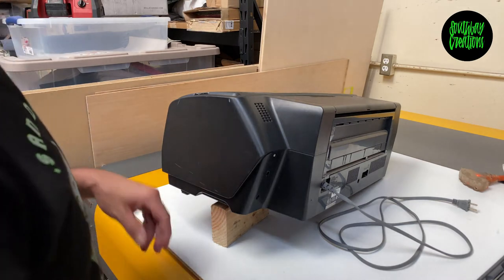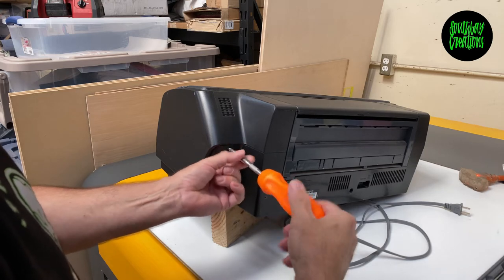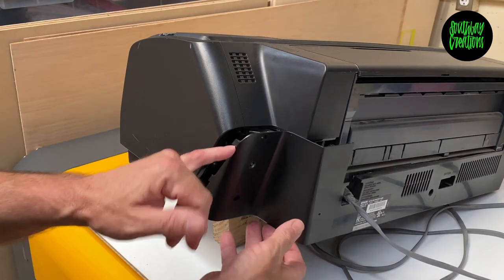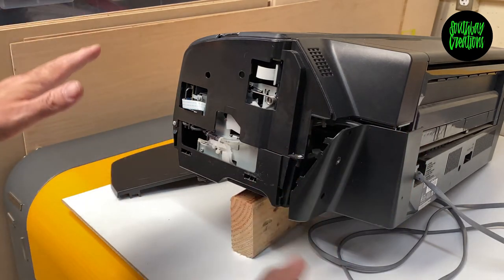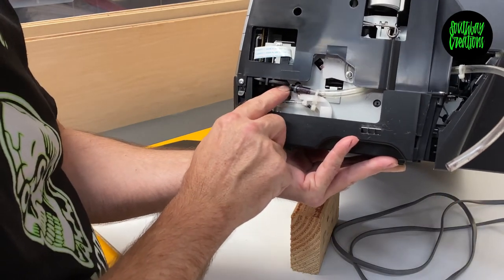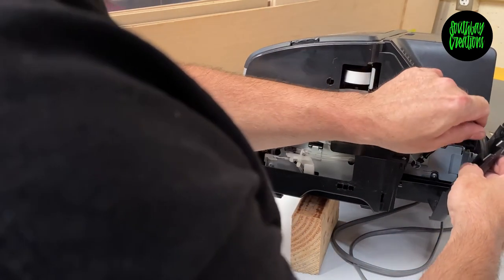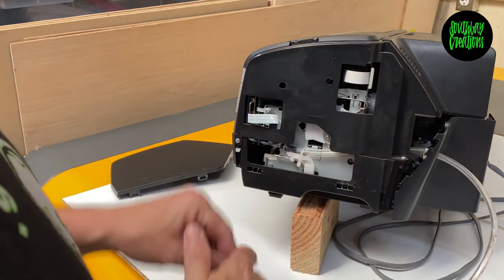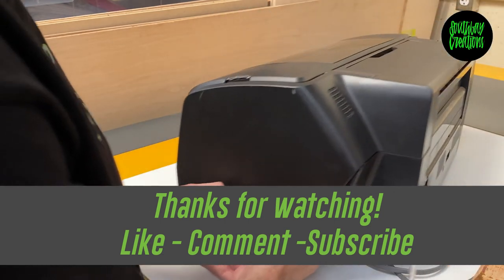Adding External Waste Maintaince Tank to an Epson 1400 1430 1900 2880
This was a clip from the 1400 conversion video but I wanted to make a separate video for the waste tank installation. This can also apply to the R1800, R1900, R2000 and the 2880.

ATTN:
NEW DTF SUPPORT GROUP
Need more help, for FREE??

For help with DTF printing and or just share your creations with like minded folks, visit DTF Printing Support Facebook group:

Questions or comments please drop them below.